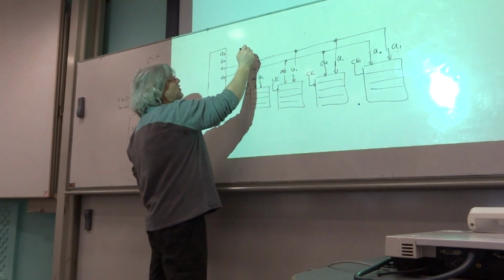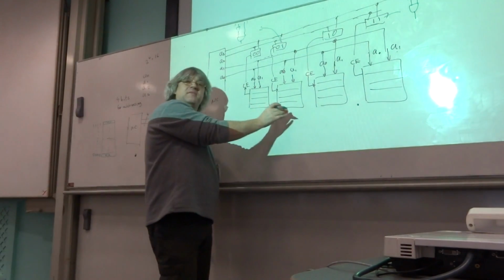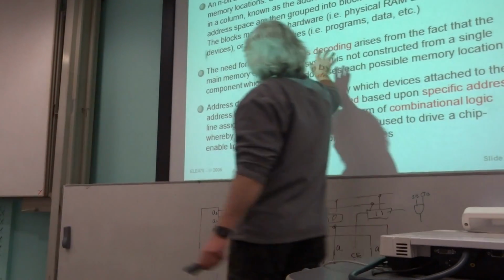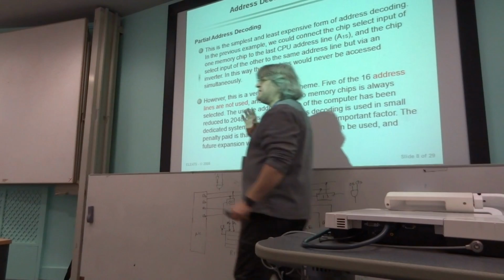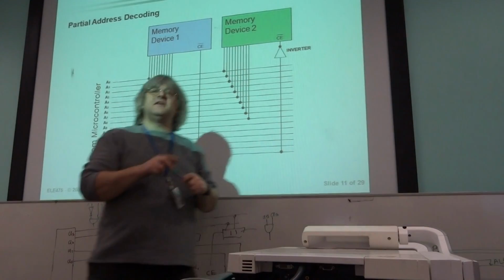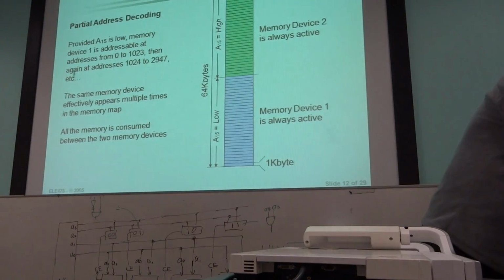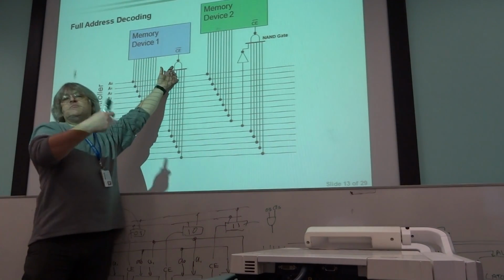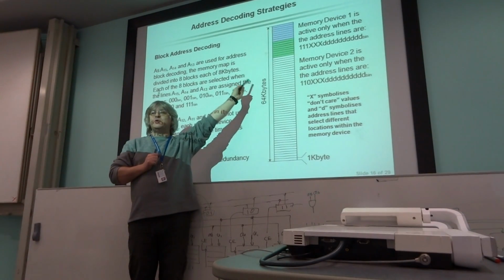15.02.13 Microprocessor Lecture: Part Three.